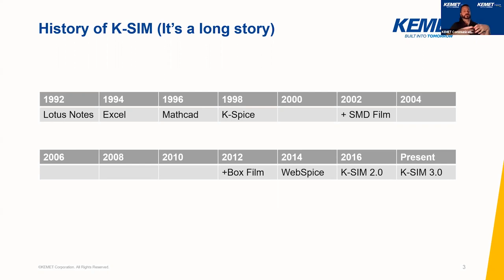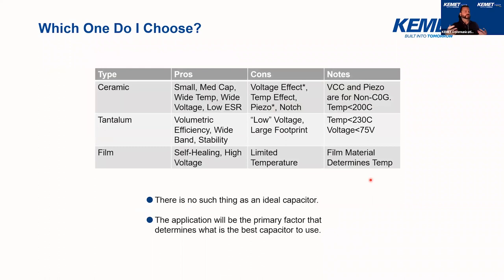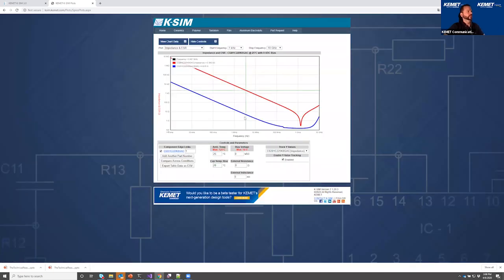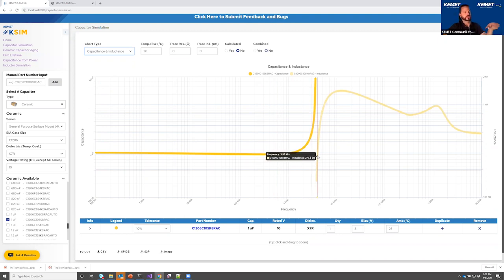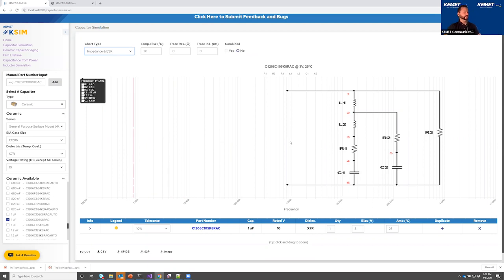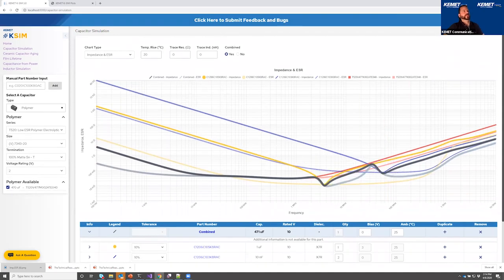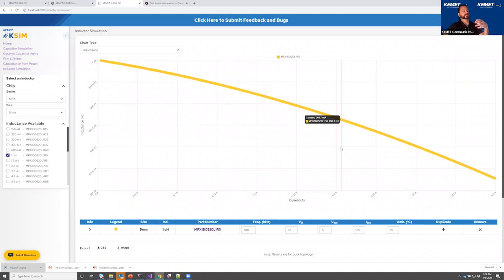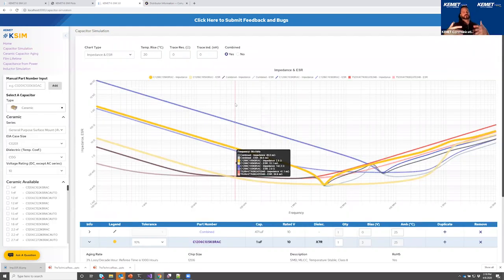KEMET Webinar | Sneak Peek The Next Generation of K-SIM Design Tools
With many design engineers chased home by COVID-19, it is the responsibility of component manufacturers to provide them with design tools capable of advanced collaboration features that can make working from a displaced location easier and more effective.

In this webinar, the developer behind our K-SIM set of tools, Senior Technical Marketing Manager Wilmer Companioni, will introduce the latest changes made to KEMET’s simulation tools and how they can help in collaborating at a distance.